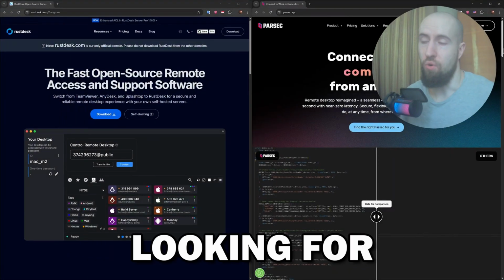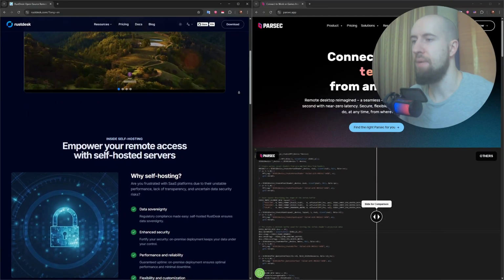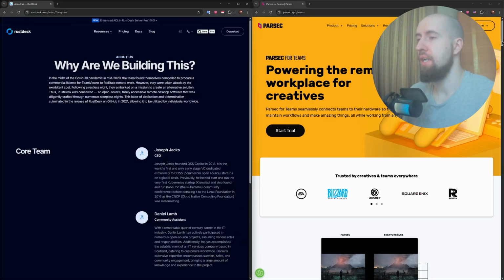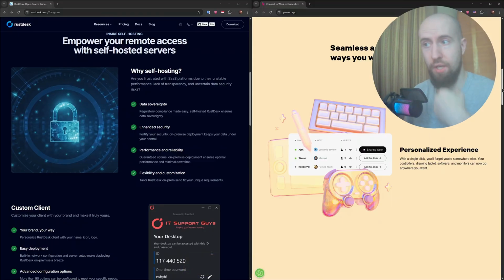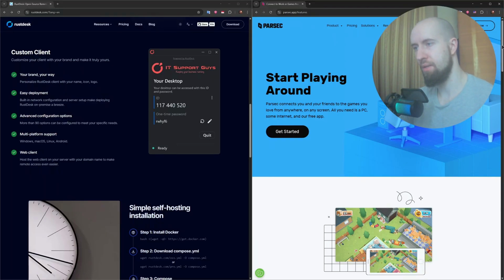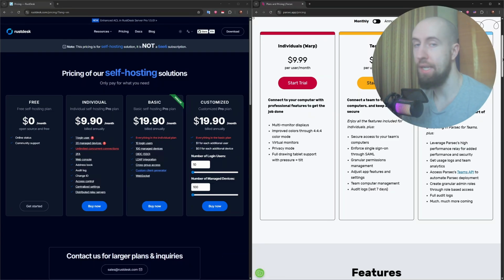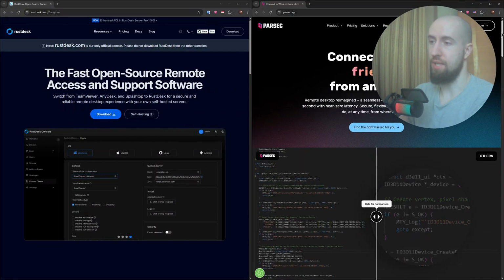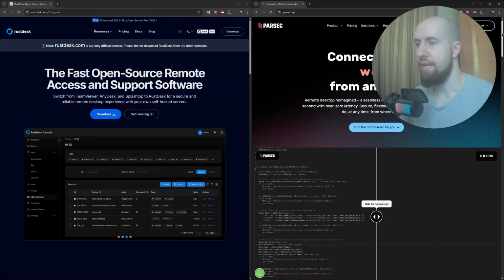RustDesk vs Parsec: Which is Better? (2026)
In today's video, I compare RustDesk vs Parsec. After watching this video, you will know which is better for you.